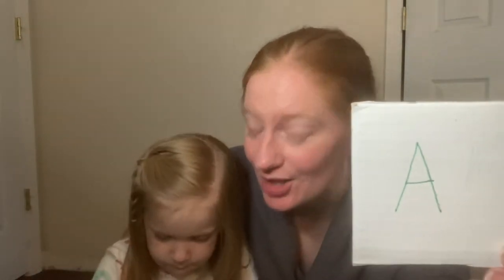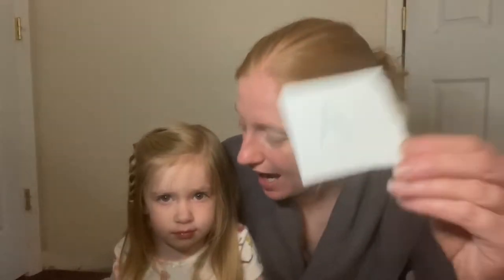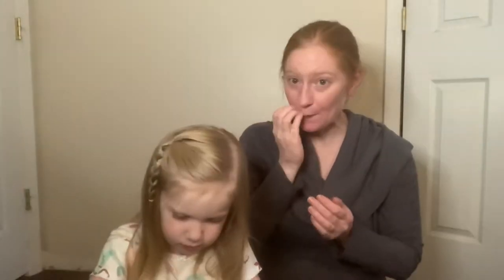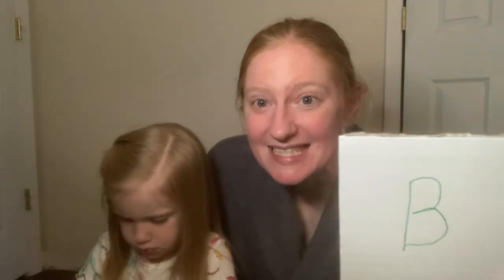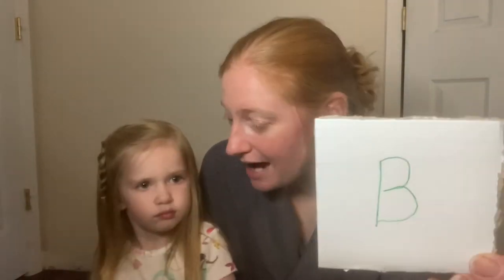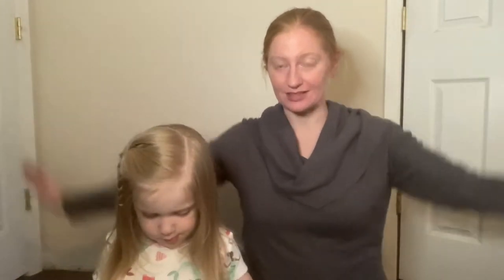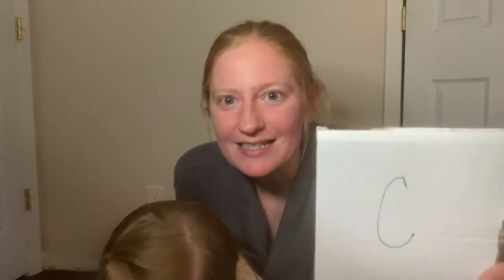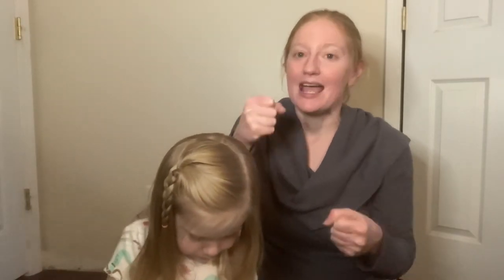Moving with Mother Goose 5/6 ABC